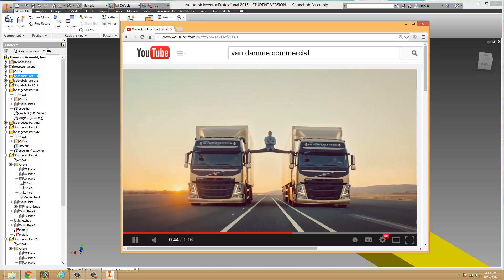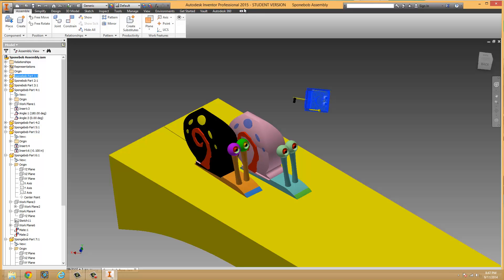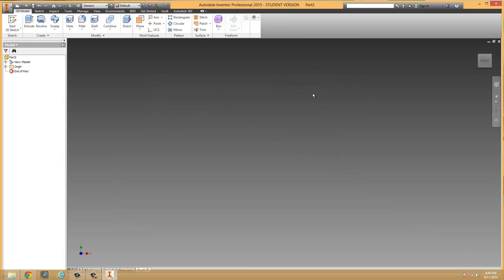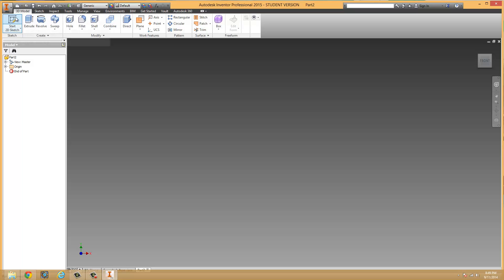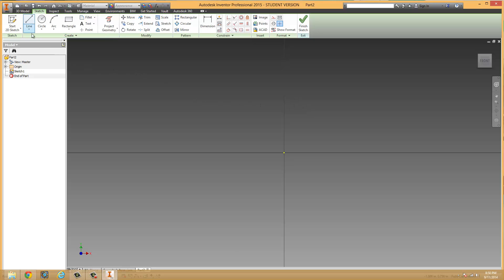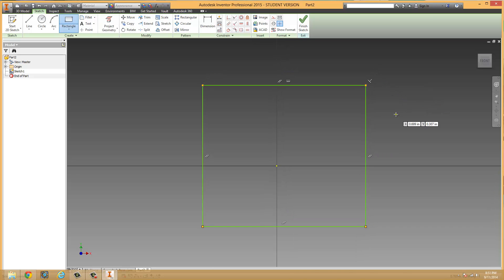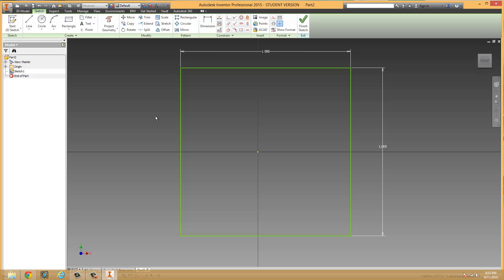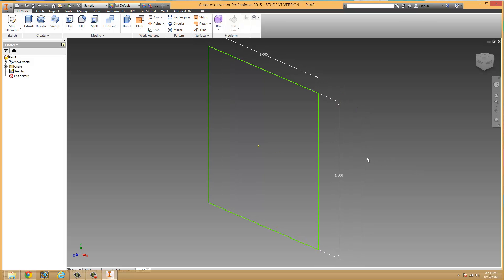Beginner Tutorial 1 - Autodesk Inventor 2015 - The Puzzle Cube Project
Creating a 3D Solid